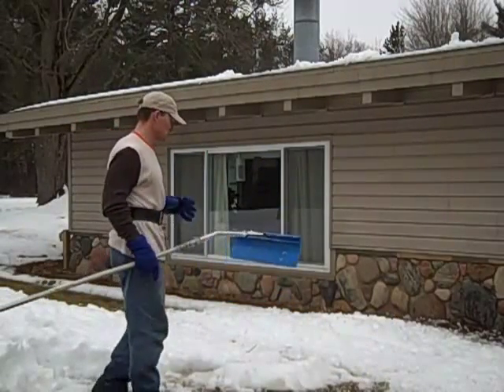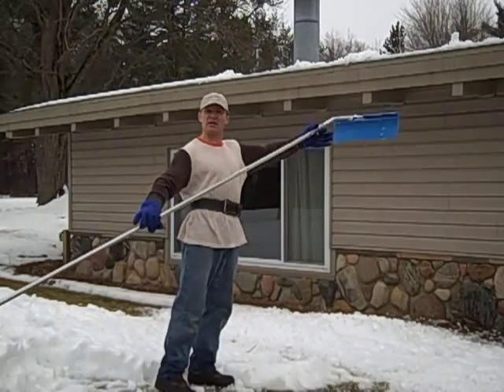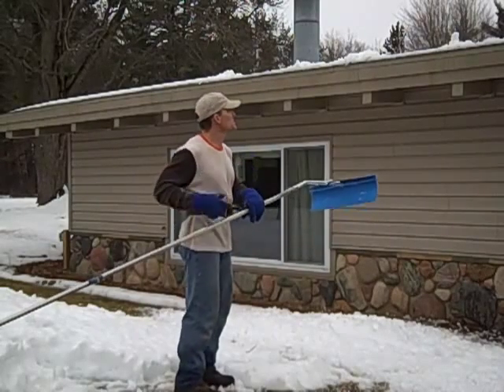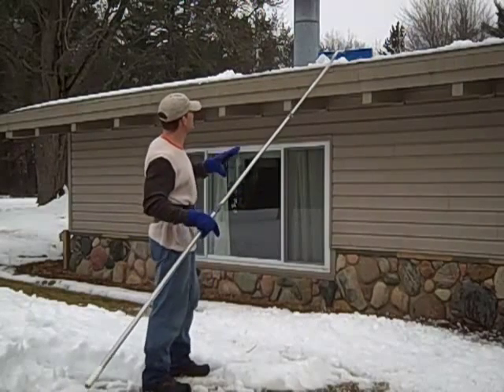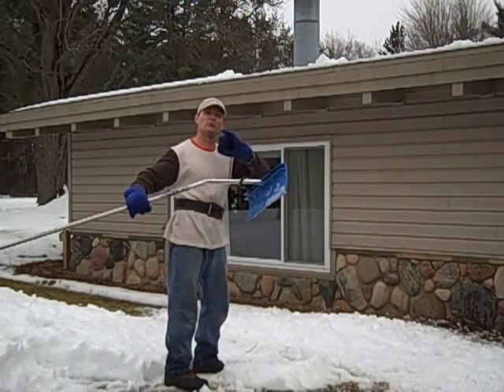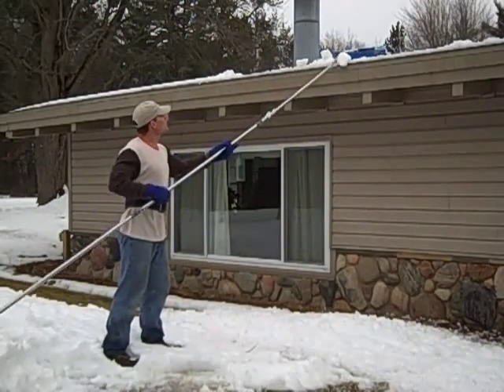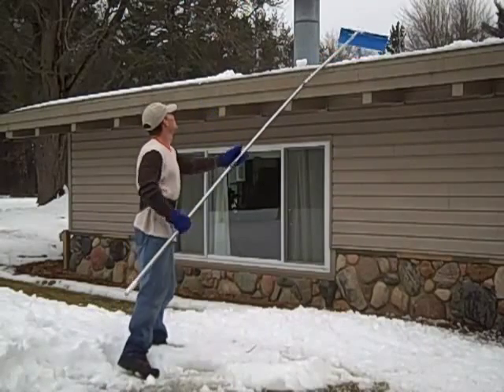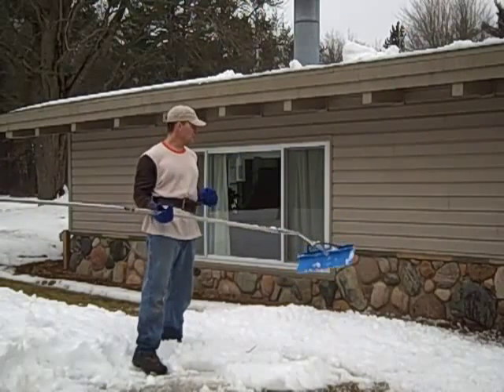how to remove snow with a roof rake